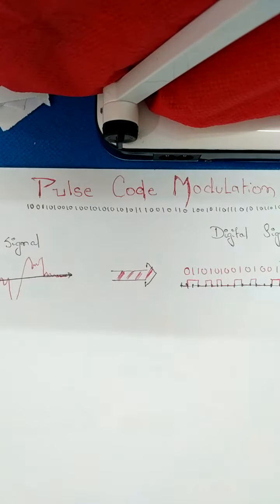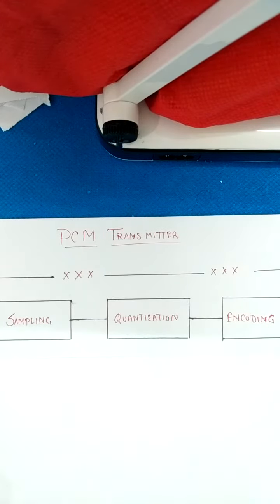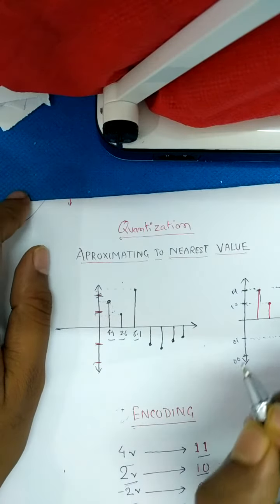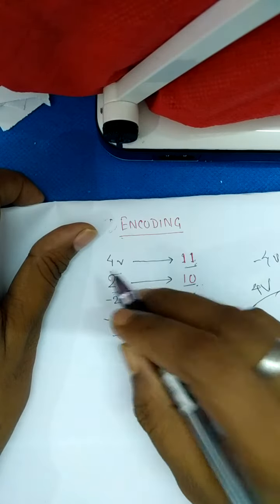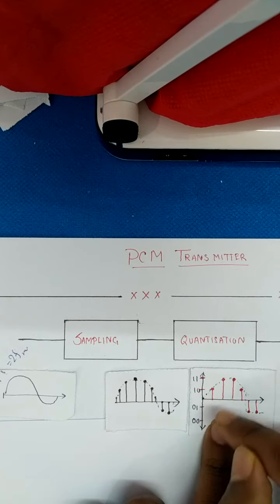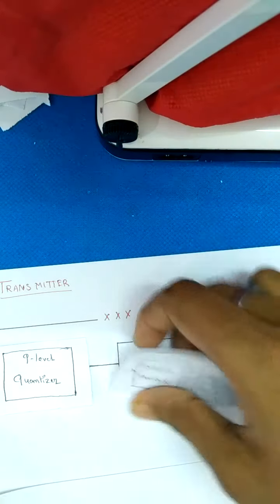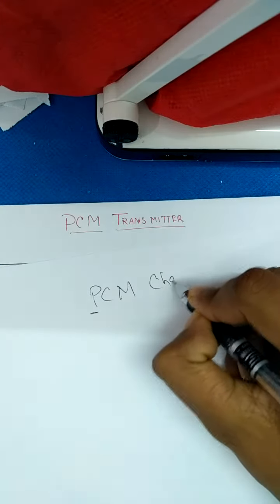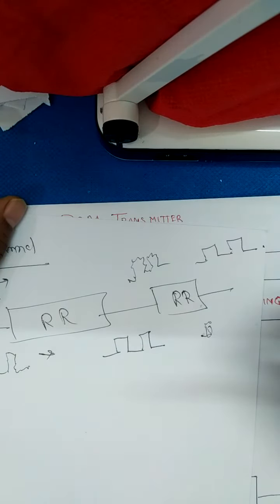How Pulse Code Modulation (PCM) Works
This video defines and describes the pulse code modulation technique.

Pulse Code Modulation( PCM ) is a technique used to send analog signals using a digital medium. Pulse Code Modulation does so by converting the signal into digital signals, sending them over a PCM Medium and then convert them back to analog signals.